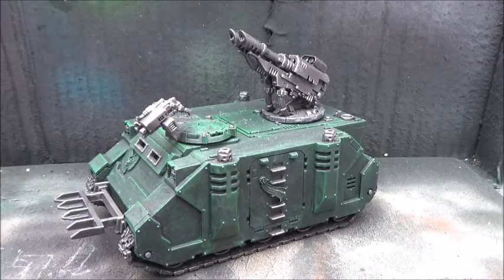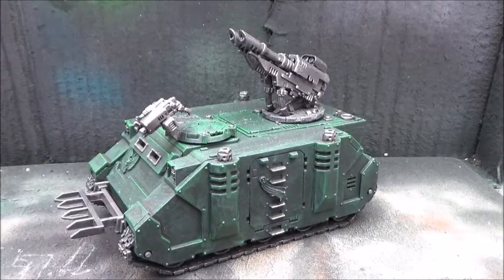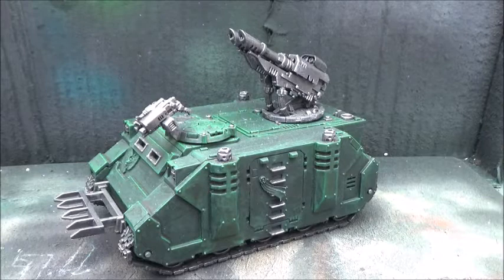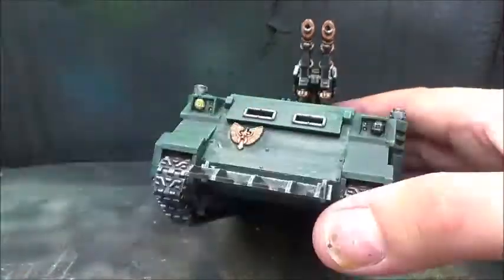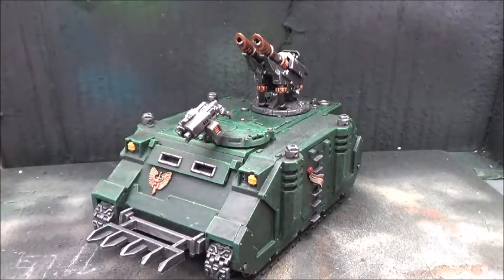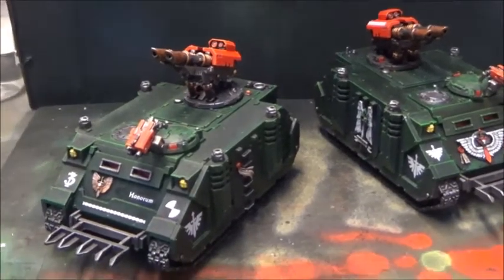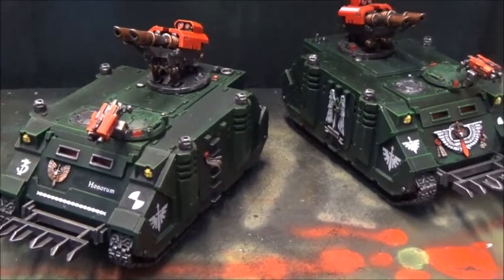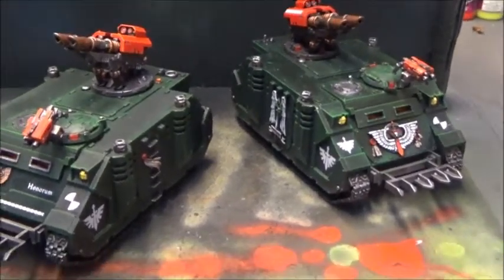Speed painting a Razorback - part 2